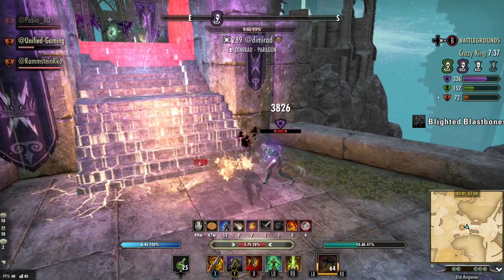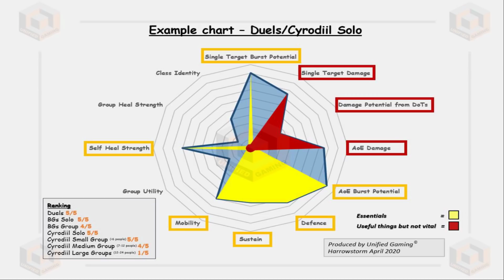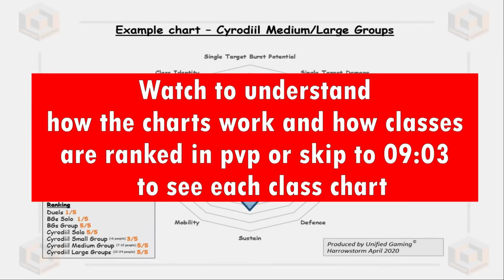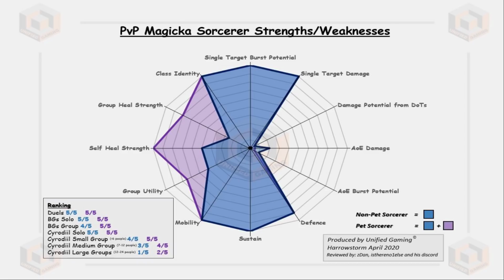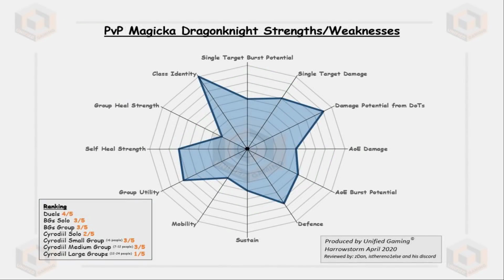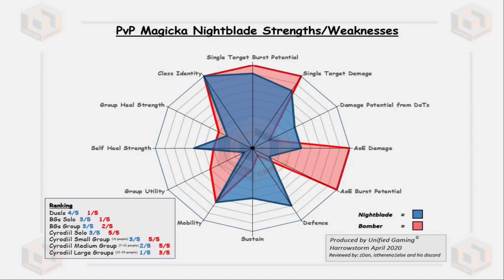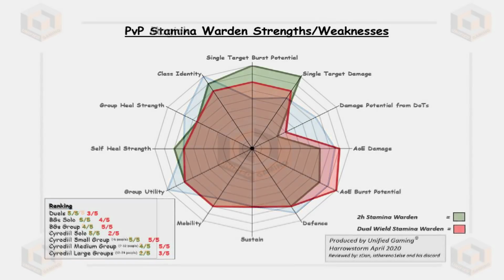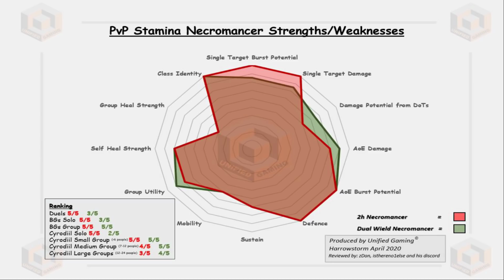ESO PvP Class Overview | The Good, The Bad and The Ugly | Harrowstorm & DOWNLOADS!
We explore each PvP class and provide a graph overview. They break down classes into 12 areas and were reviewed by top tier PvP players. It truly shows The Good, The Bad and The Ugly for the Harrowstorm patch.

Timestamps:
Intro & explanation of charts, scale system, who's reviewed them 00:00
Examples on how to read the charts 03:00
Magicka Sorcerer 9:03
Stamina Sorcerer 9:35
Magicka Templar 10:15
Stamina Templar 10:45
Magicka Dragonknight 11:28
Stamina Dragonknight 12:14
Magicka NightBlade 12:50
Stamina NightBlade 14:01
Magicka Warden 14:37
Stamina Warden 15:34
Magicka Necromancer 16:09
Stamina Necromancer 17:15
Thanks to @ikxius

Each graph shown has been reviewed by a number of top-tier PVP players including zDan, Isthereno1else, SteetzonToast, Glyku, Daility, nafewidda1, Sniker and many more, drawing upon console and PC experiences in solo, small scale, large scale and bgs for all roles. These truly provide an easy to follow overview of each class, it's strengths but also their pain points. I've also included a discussion about each class to explain our rationale and what each category means so you can finally understand what your class should be able to do in PvP easily!

If you like this then leave a like and subscribe, I know it's different but I enjoy making this kind of content and will continue should people want it - if the video doesn't get received well then we shall move away from this kind of content.

Join in with the discussion by joining our ever-growing discord of friendly and helpful players from a number of platforms:

In-game: @Unified-Gaming on PC EU

Current Patreons:
Aidail - Gold level
Brandon - Gold level
Dylan - Silver level
Manty - Bronze level
xCaptain TJx - Supporter
Joseph - Supporter
Want your name here? - consider supporting the channel.